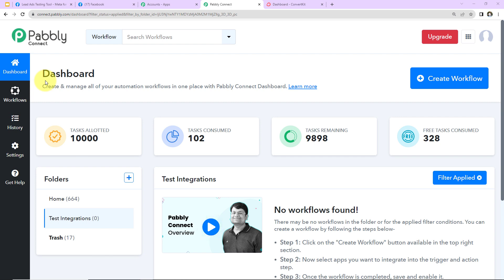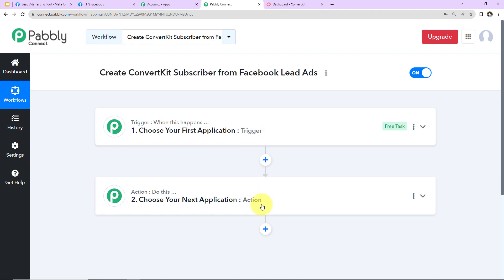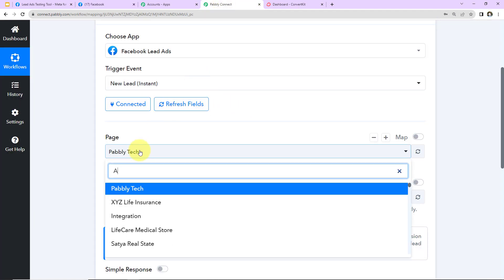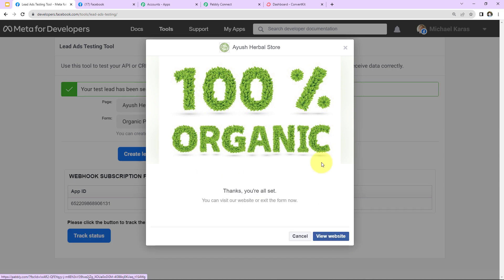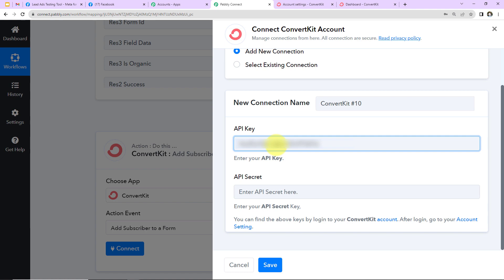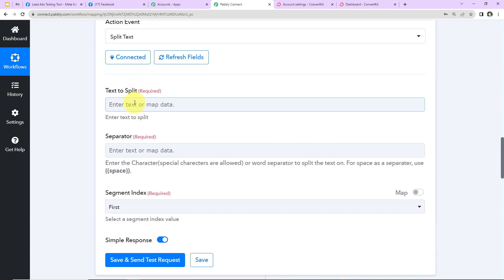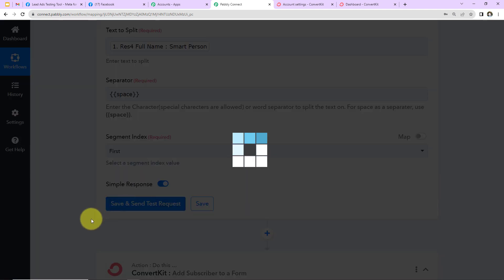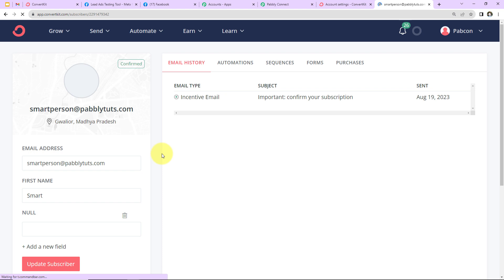How to Create ConvertKit Subscriber from Facebook Lead Ads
In this video, we'll show you Facebook Lead Ads ConvertKit Integration using Pabbly Connect. As soon as a new lead is generated through your Facebook Lead Ads, Pabbly Connect springs into action. This information is then seamlessly transferred to your ConvertKit account, where a new subscriber entry is promptly created.

1. Automation: Pabbly Connect offers automation capabilities that can help you automate mundane and repetitive tasks. This allows you to save time, money and resources.

2. Integration: Pabbly Connect provides a wide range of integrations so that you can connect different web services with each other. This helps you to create smarter workflow processes and make your business more efficient.

3. Security: Pabbly Connect takes security seriously and provides an industry-standard security system to protect your data and applications.

4. Scalability: Pabbly Connect is highly scalable and allows you to easily add new applications and services to your workflow.

 5. Cost-effective: Pabbly Connect is cost-effective and provides plans for different business sizes.